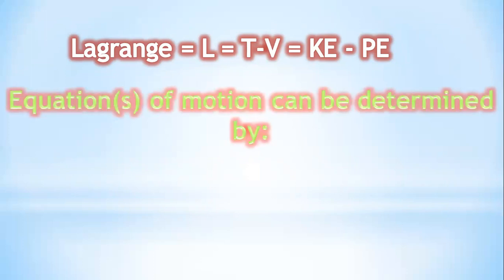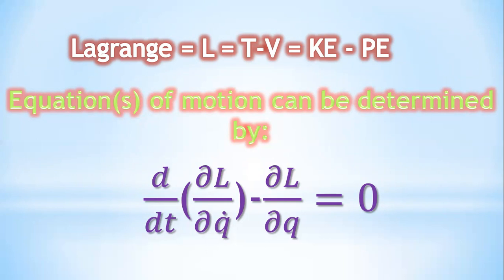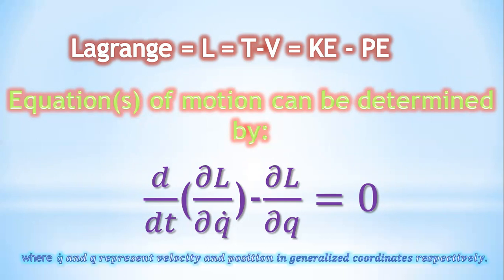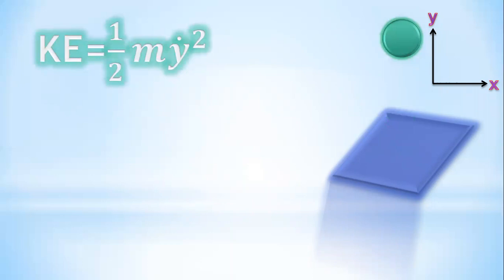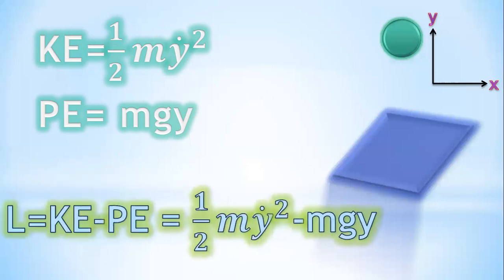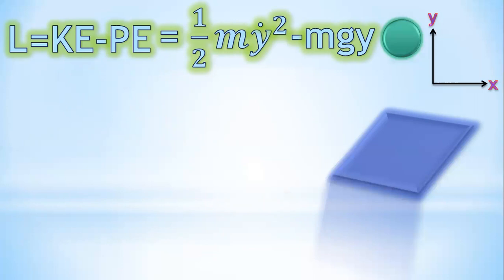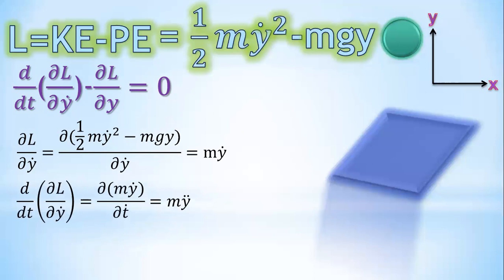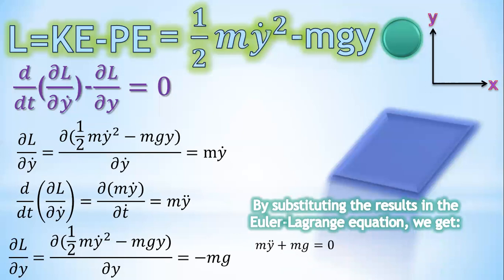Lagrangian mechanics - 1 English version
Introduction for Lagrangian mechanics and solving a simple free-fall example .
Don't be shy to ask any question you want in the comments .